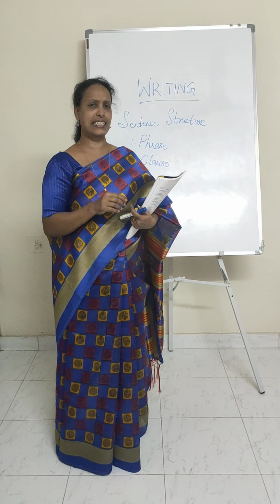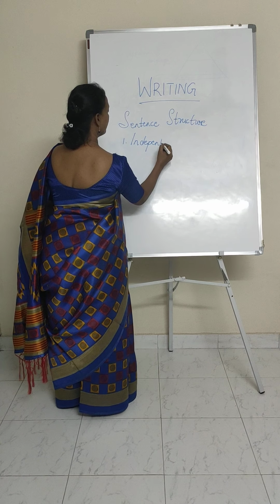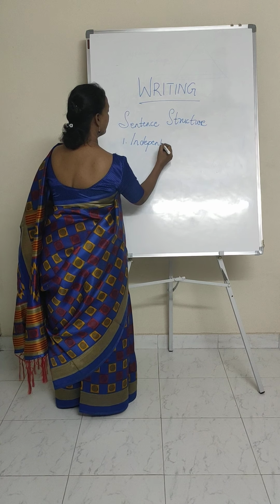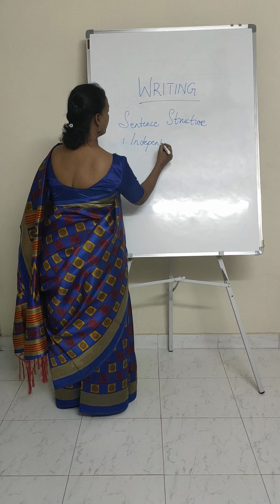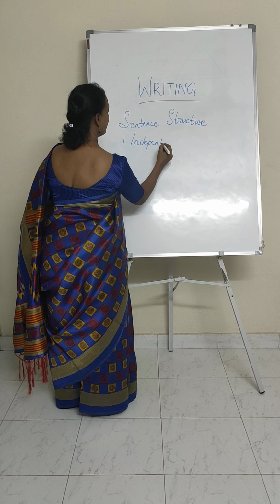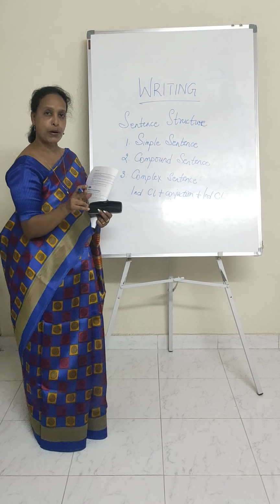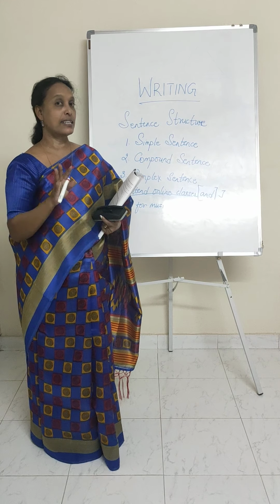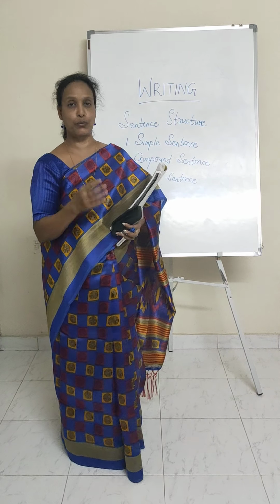Unit 1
Writing by Asha Latha. K